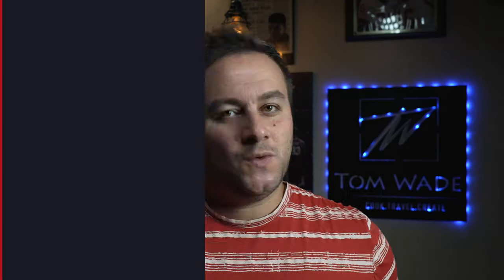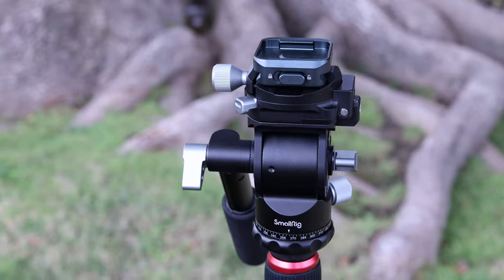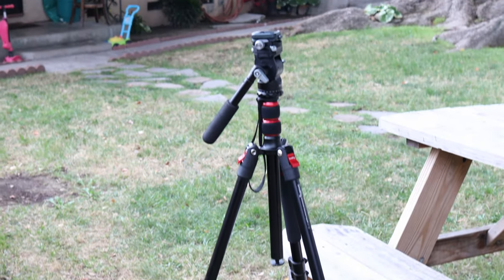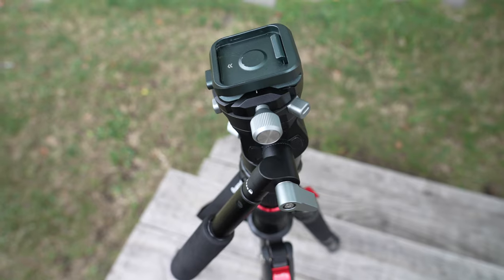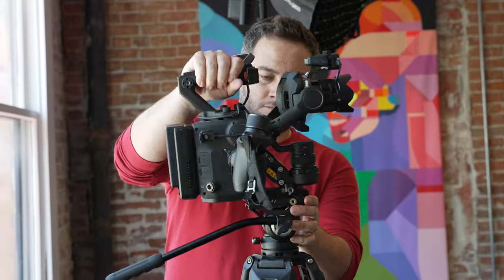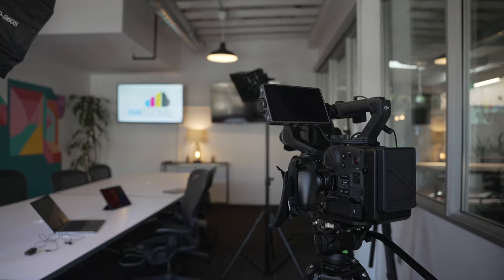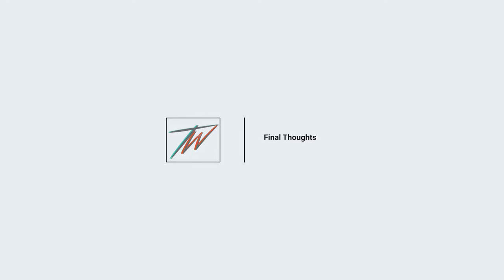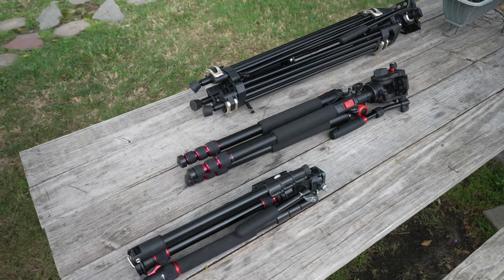Here's My Favorite Video Tripods // For Serious Videographers On A Budget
We all do it, we spend so much of our resources on buying the best camera, lighting, and mics but we ignore tripods. In this video, I'll share my video tripod journey and my favorite travel and heavy-duty picks.

Chapters:00:00 - Intro
01:23 - The Appeal
01:39 - Travel Tripod
06:25 - Heavy Duty Tripod
09:43 - Hybrid Tripod
11:21 - Avoid My Mistakes